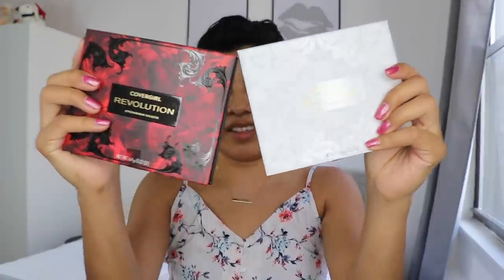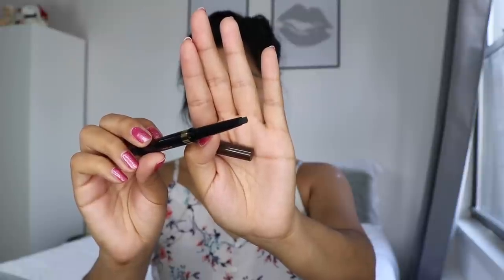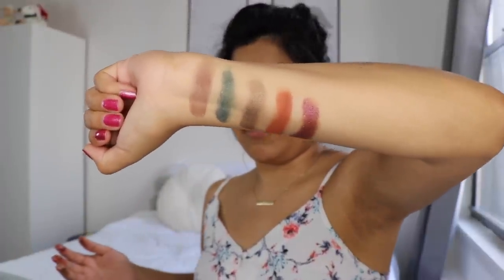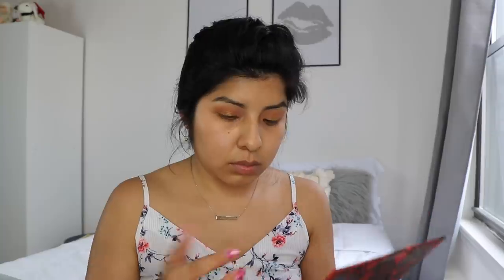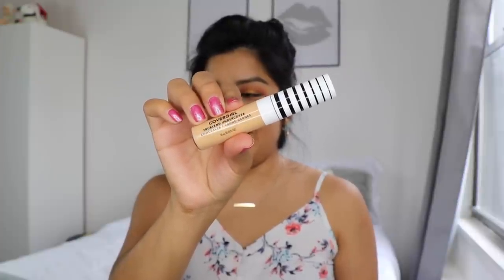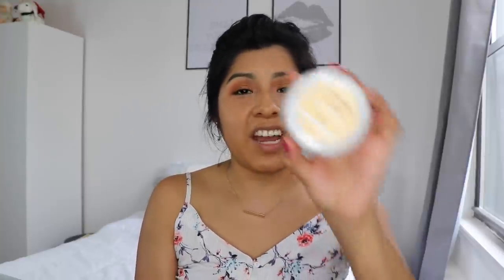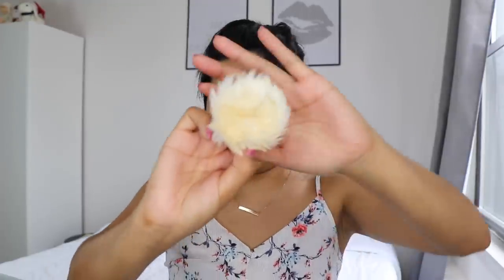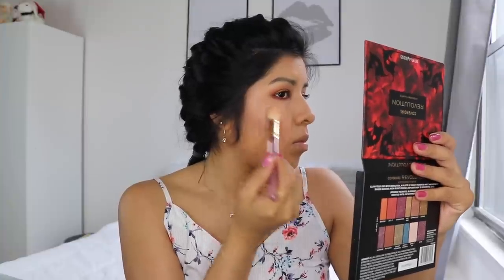Full Face of NEW Drugstore Makeup Tested!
Full face of NEW drugstore makeup from Target and Walgreens!! Find out what I think about some of the new drugstore makeup that has dropped, what are my first impressions, and if I think they are worth checking out!

I hope you guys enjoyed my "Full Face of NEW Drugstore Makeup Tested!" and THANK YOU guys (my besties) for watching!

❤Hana Belle

►NEW MAKEUP I TESTED!

L'Oréal Paris Brow Stylist Shape & Fill

COVERGIRL Revolution Eyeshadow Palette

No7 The Full 360 All-In One Mascara

MAKEUP REVOLUTION Conceal & Define Full Coverage Concealer

COVERGIRL Trublend Loose Mineral Powder Banana 600

L'ORÉAL Infallible Fresh Wear 24HR Foundation

MAYBELLINE FitMe Blush in Plum

WET N WILD MegaLast Liquid Catsuit Lipstick, Coral Corruption

WET N WILD MegaLast Liquid Catsuit High-Shine Lipstick, Taffy Tantrum

►MUSIC CREDIT!